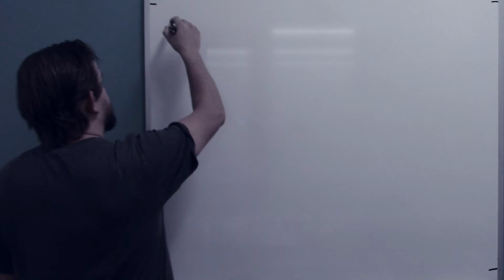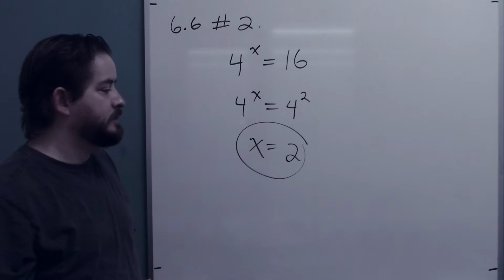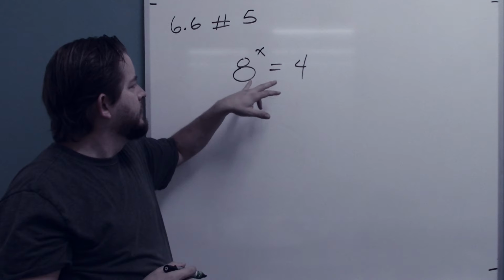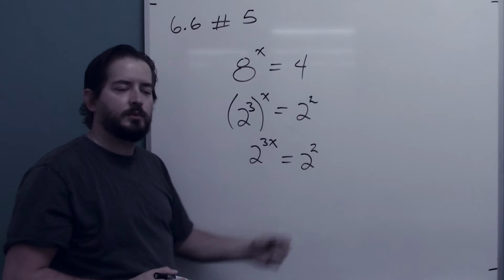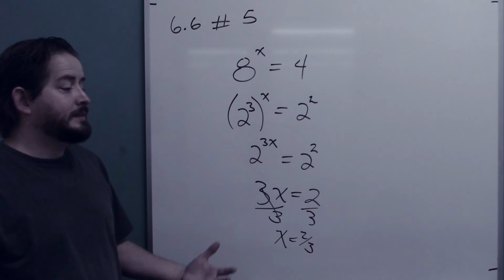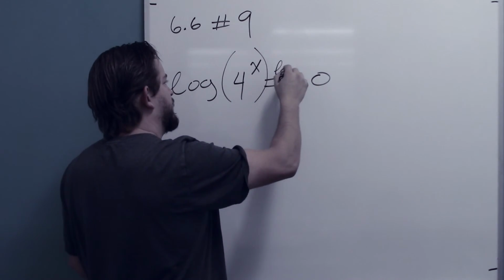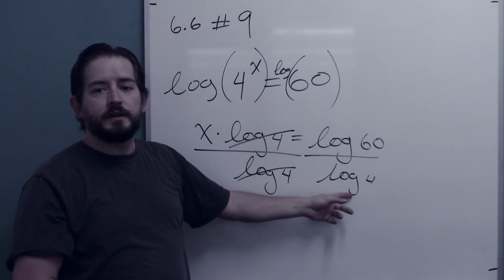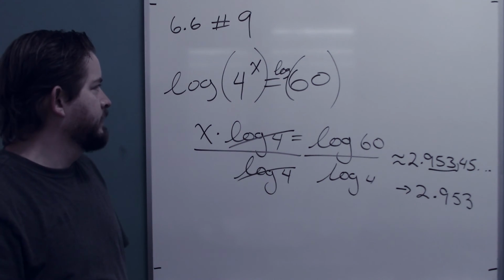0980 - Discussion - 6.6